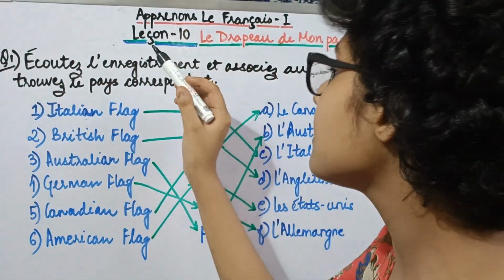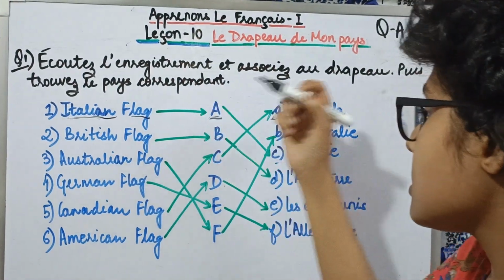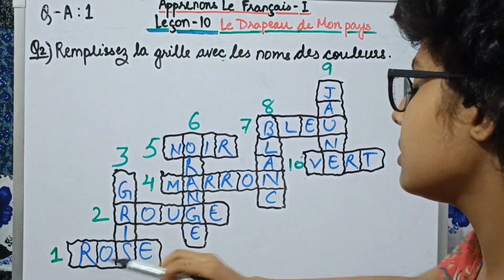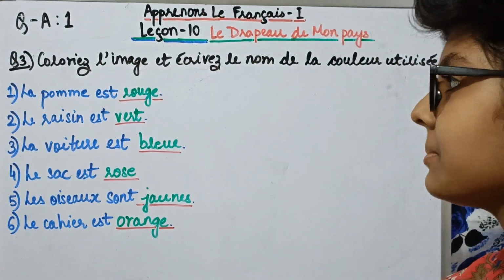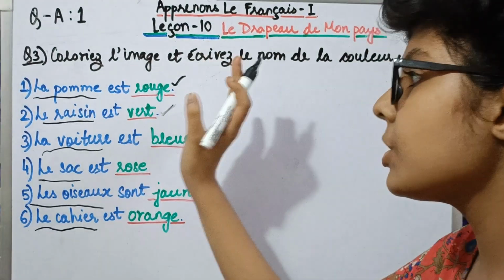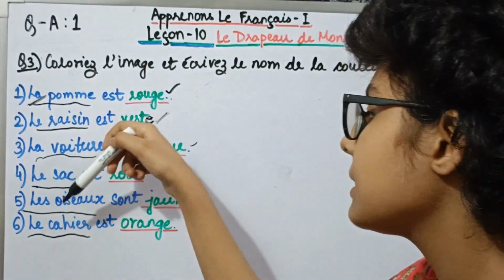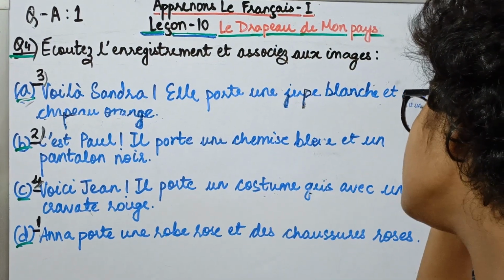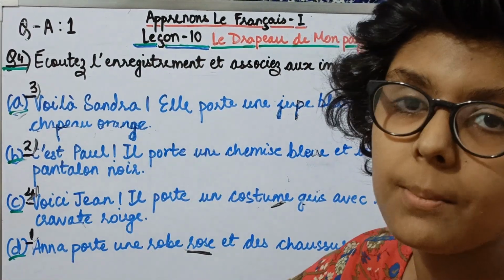ALF 1 FRENCH LESSON 10 Q&A PART 1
Hello guys!
Based on Class 6th ALF - 1...